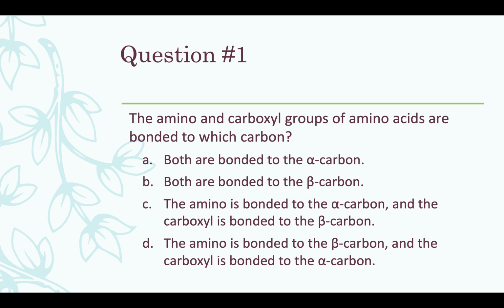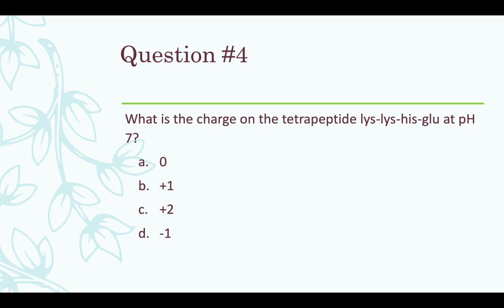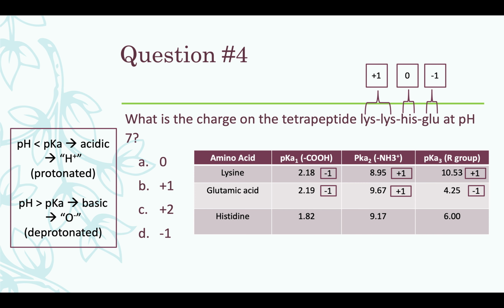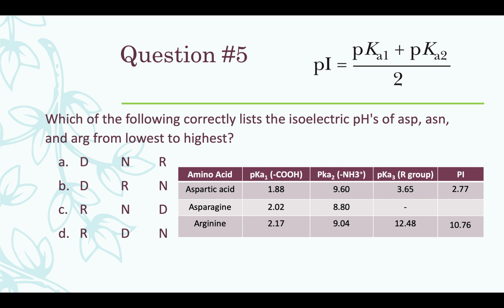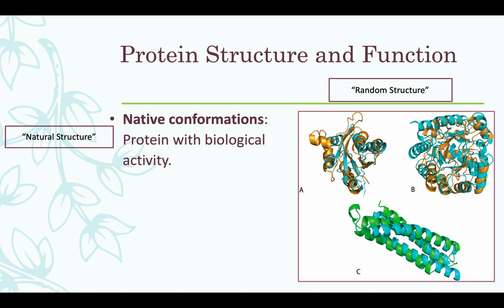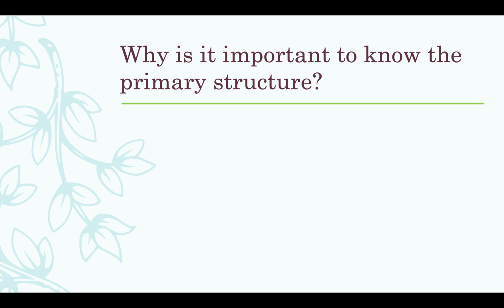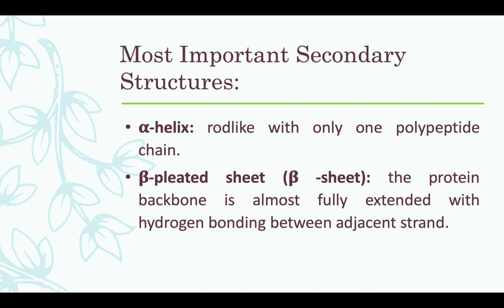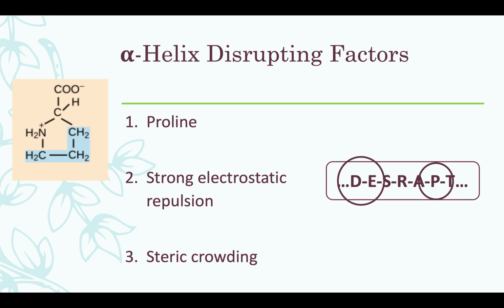BioChem CI Topic 2.2 The Three Dimensional Structure of Proteins Part 1